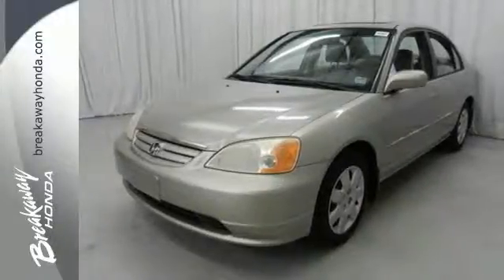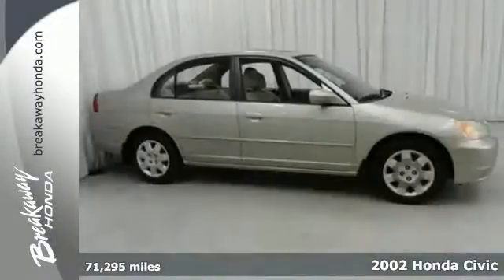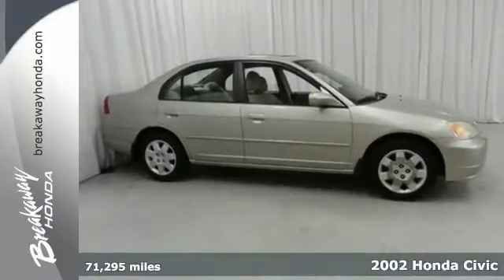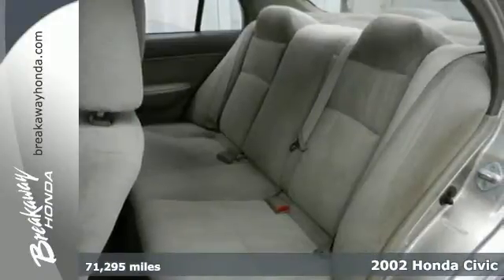2002 Honda Civic Greenville SC Easley, SC N142416A - SOLD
Year: 2002
Make: Honda
Model: Civic
Trim: 4 Speed Automatic
Engine: 4 Cylinder
Transmission: 4 Speed Automatic
Color: Titanium Metallic
Interior: Beige
Mileage: 71295
Stock #: N142416A
VIN: 1HGES26792L060667
Air Conditioning, AM/FM Stereo w/CD/Clock &amp; 4 Speakers, Dual front impact airbags, Power moonroof, and Remote keyless entry. You Win! Oh yeah! Creampuff! This beautiful 2002 Honda Civic is not going to disappoint. There you have it, short and sweet! Honda has established itself as a name associated with quality. This Honda Civic will get you where you need to go for many years to come. New Car Test Drive said it ...offers improvements in power and efficiency, cabin space, safety equipment, and noise and vibration...moves the Honda Civic ahead of the curve in the compact class... It scored the top rating in the IIHS frontal offset test.

Address:
330 Woodruff Rd